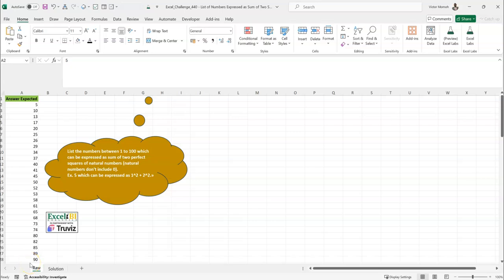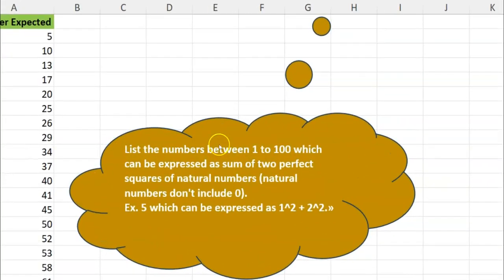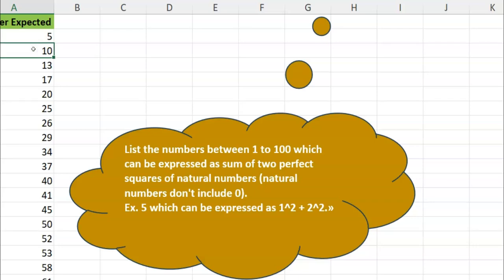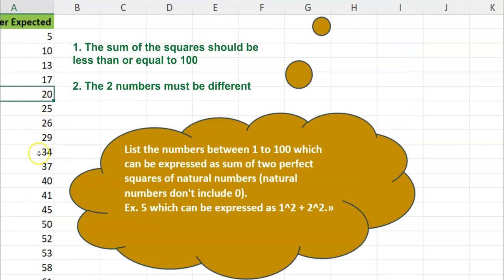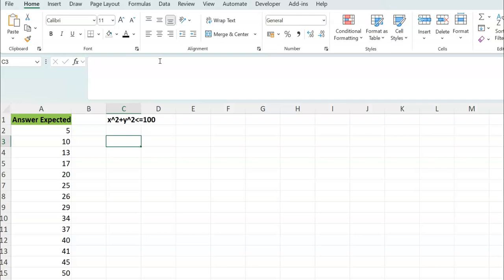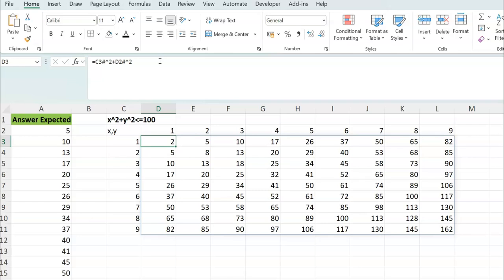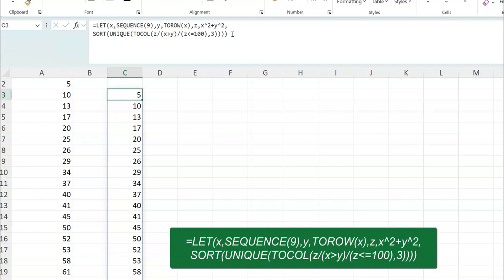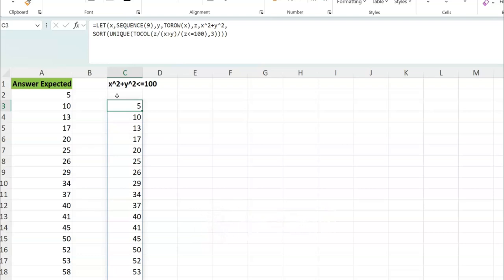Excel Challenge: List numbers that are sum of squares of other numbers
In this Excel challenge, you are required to produce a list of numbers that are the sum of the squares of natural numbers, also the list should be pruned to numbers less than 100(or any other number in a different circumstance)

00:00 Introduction
00:21 Problem statement
01:19 Breakdown of logic
02:30 Using Helper cells
07:07 Introducing TOCOL function
08:00 2nd Approach
09:18 Solution in one-cell
12:02 concluding thoughts